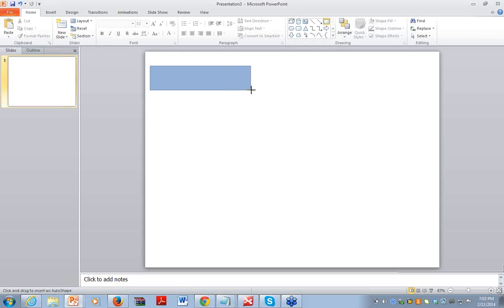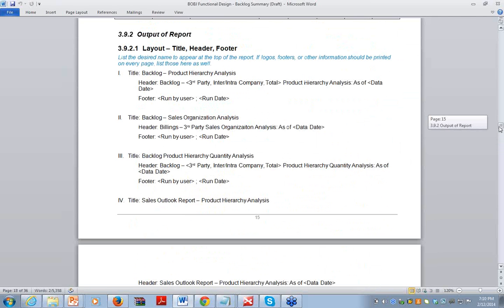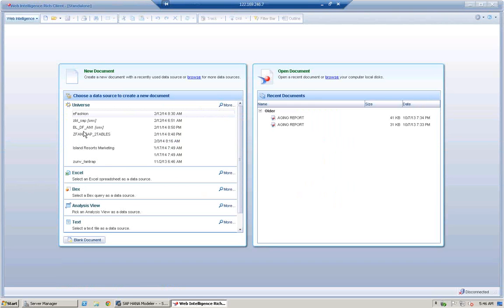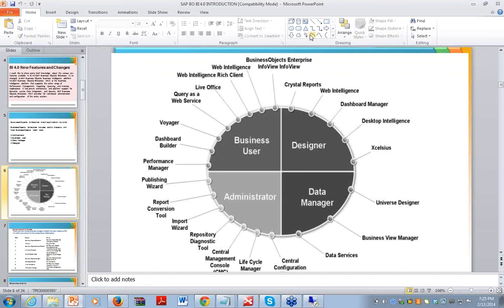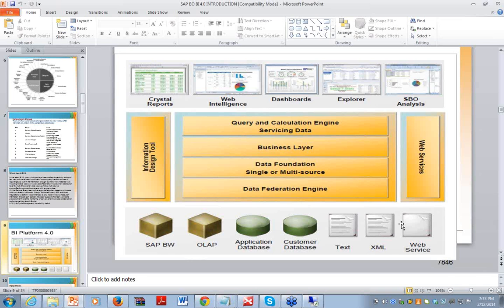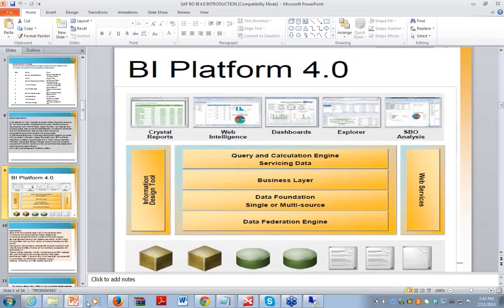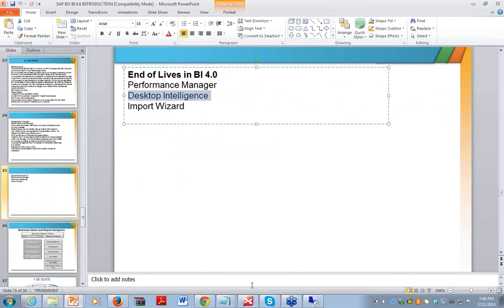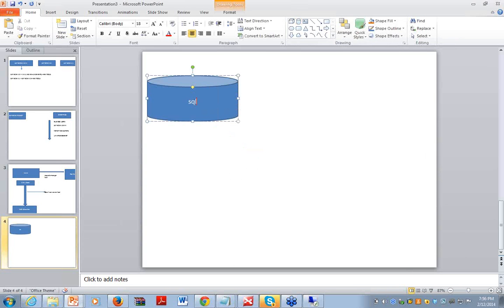SAP BOBI 4.1 Session 01